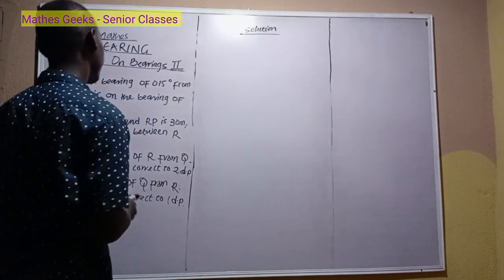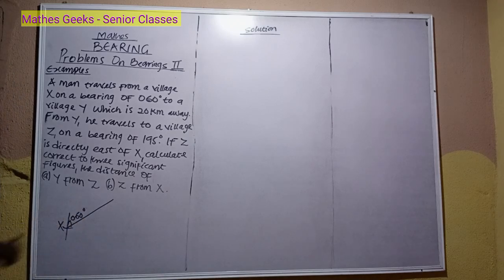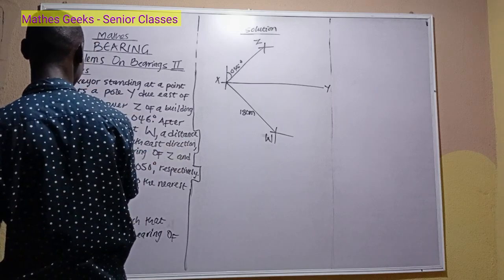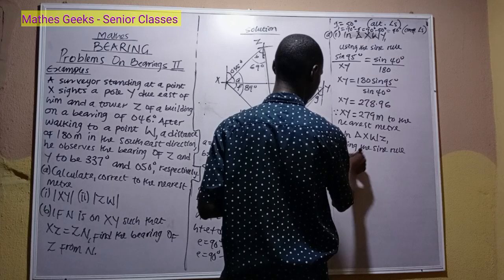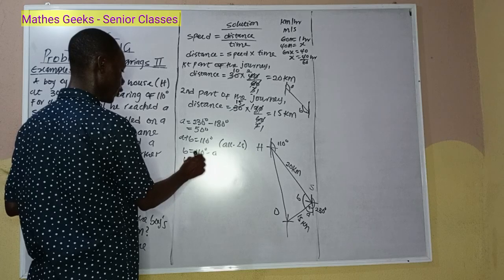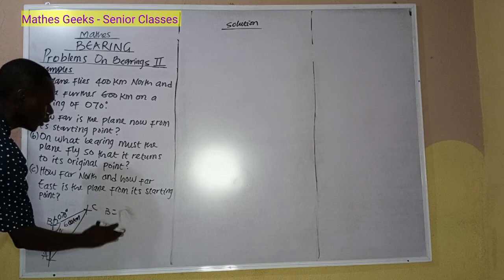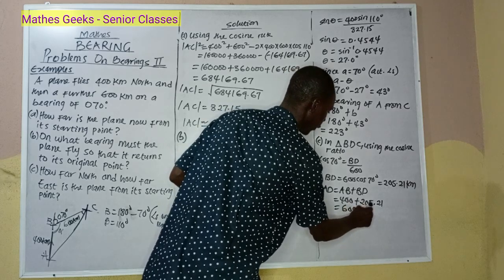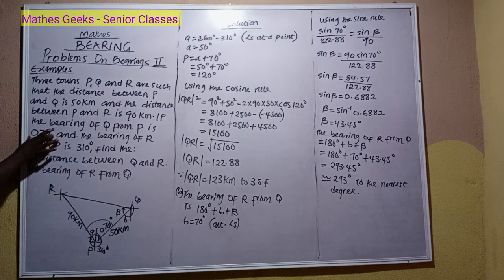Bearing And Distance | Problems on Bearings II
Bearing | Problems On Bearing II
Welcome to this mathematics tutorial on Bearing – Problems on Bearing. Bearings are an important topic in secondary school mathematics, and many students struggle with solving bearing problems in exams. In this video, we will carefully go through different bearings questions and answers, showing you step-by-step how to solve them with clarity and accuracy.

If you are preparing for WAEC, NECO, JAMB, GCSE, IGCSE, or any other school examination, then mastering problems on bearings is a must. This lesson will give you the confidence you need to solve even the most challenging questions.

🔑 What you will learn in this video:

How to interpret bearing questions in mathematics

Step-by-step methods for solving bearings problems

How to use diagrams, compasses, and angles correctly in bearings

Worked examples of exam-style questions on bearings

Tips to avoid common mistakes students make in solving bearings problems

This maths bearings tutorial is designed for students, teachers, and exam candidates who want to improve their skills in solving bearings questions. With clear explanations and worked-out solutions, you will see how to approach bearings problems systematically and confidently.

📘 By the end of this video, you will understand how to solve bearing questions easily and score higher marks in your mathematics exams.